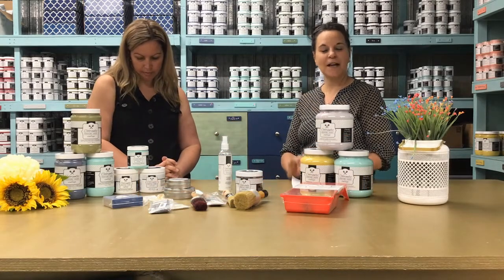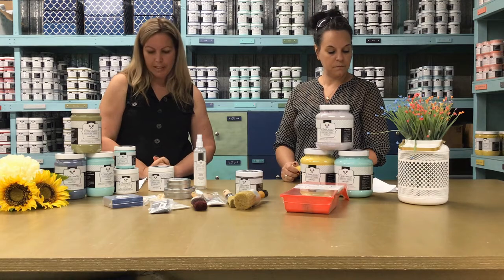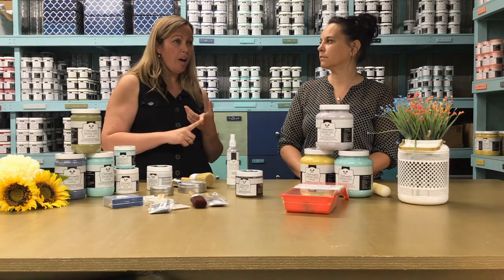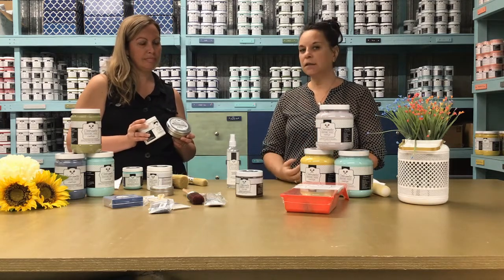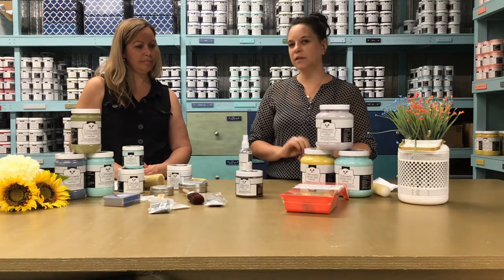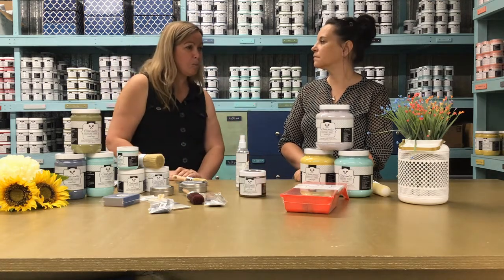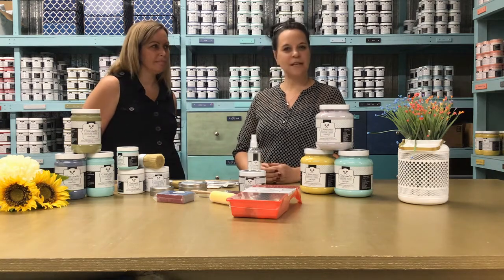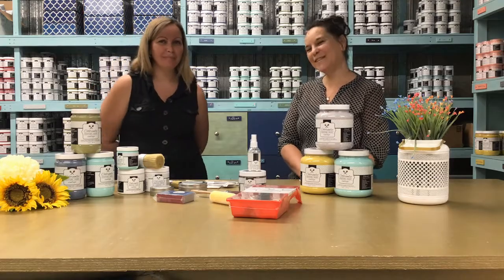ENG // WE ARE ANSWERING YOUR QUESTIONS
We are answering your questions

In this short video, we will be answering your questions. We hope that we have answered all of your questions for your futur projects. Enjoy watching!